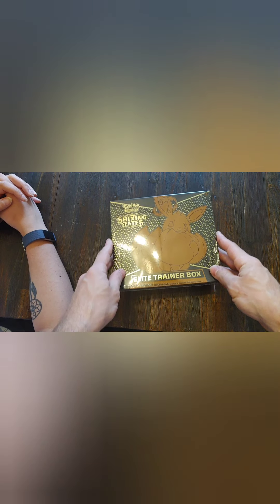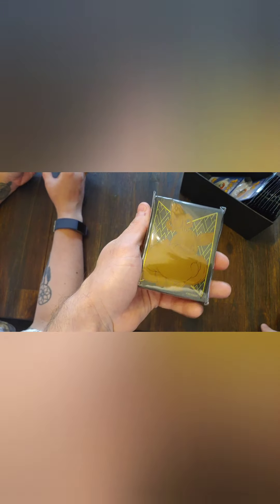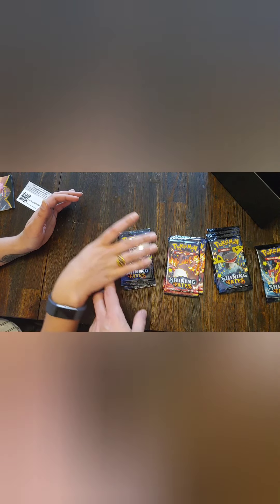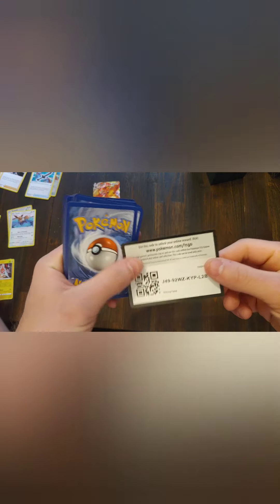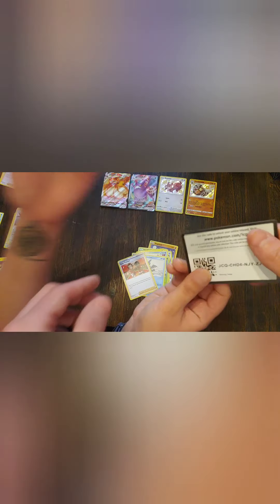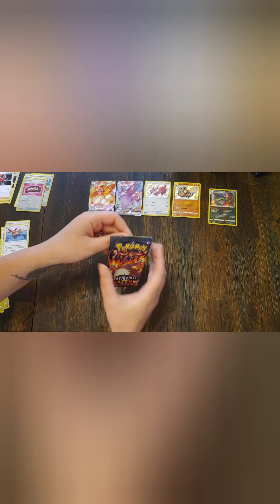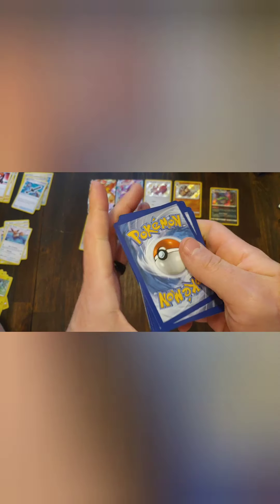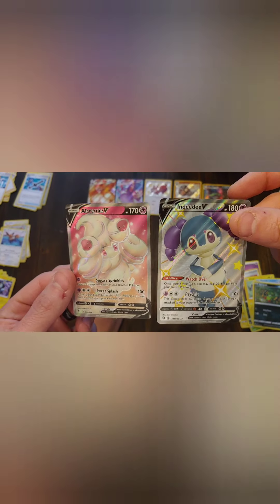Shining Fates ETB Opening + Digital Code Giveaway!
Today we finally get a chance to open up some Shining Fate Pokemon! Good luck with your pulls!

Twitter: Rad_Dreams (Mason Klesel) @KleselMason